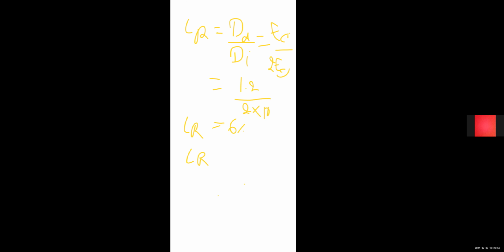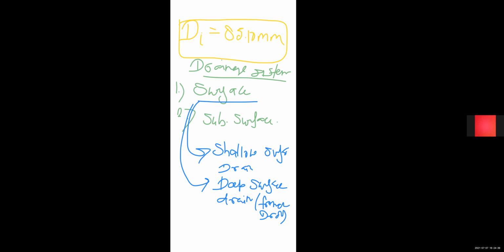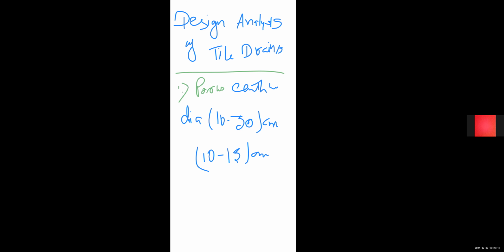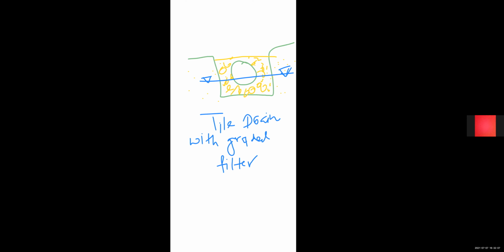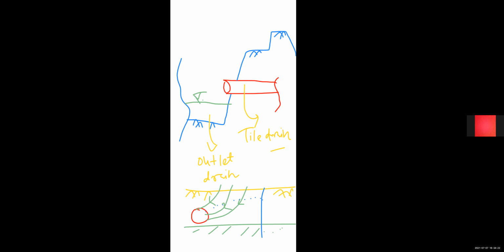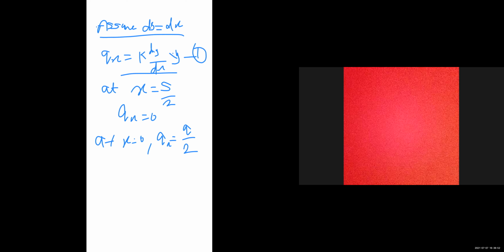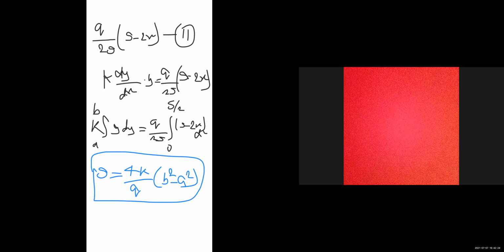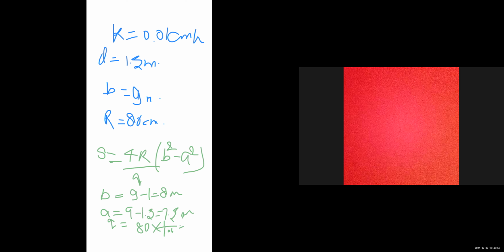Lecture-14_ CE 1802 -Water Resources Engineering-II_ Part-II [07.07.2021]